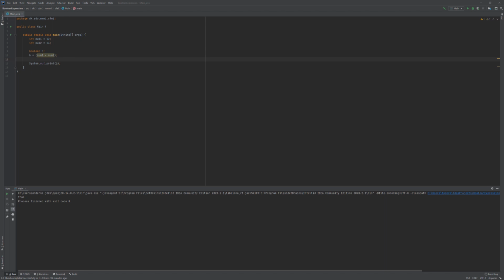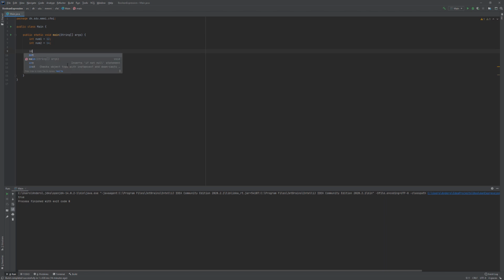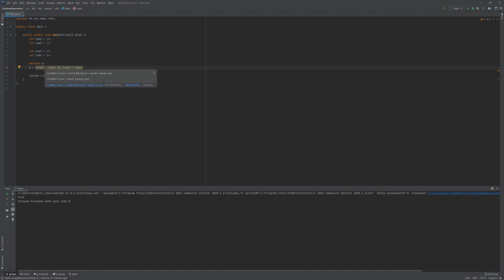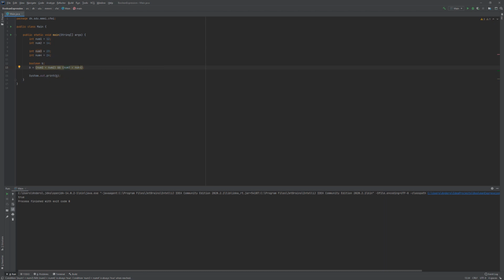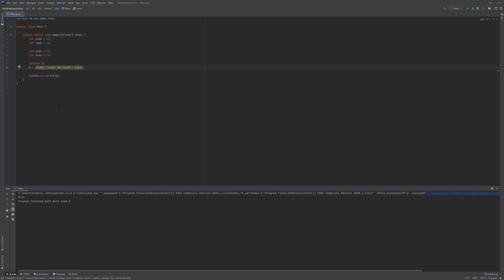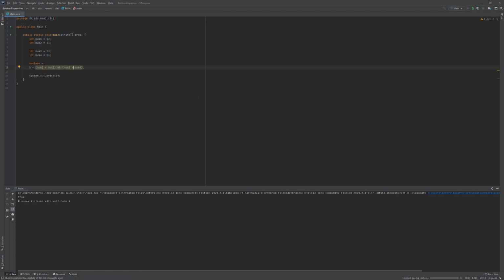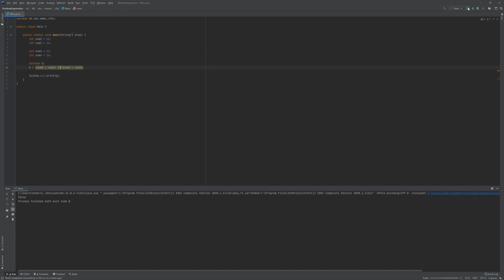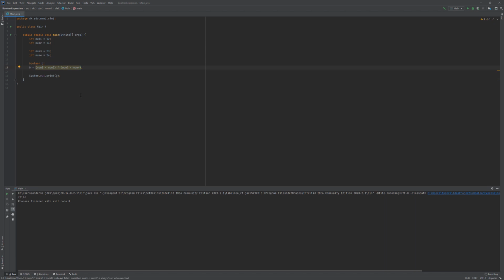Boolean expressions and logical operators in Java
In this video we are going to combine boolean expressions using logical operators.